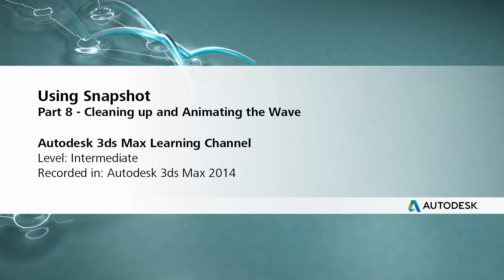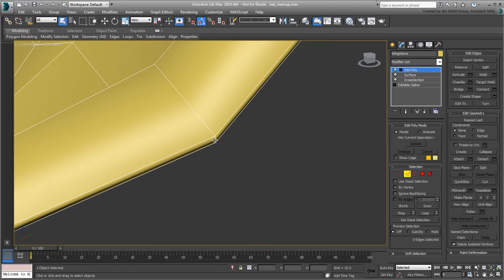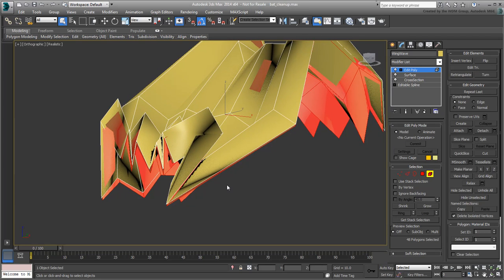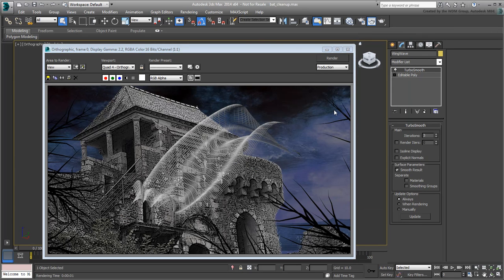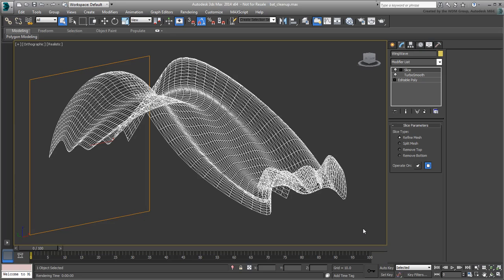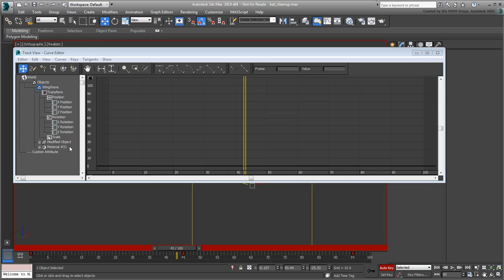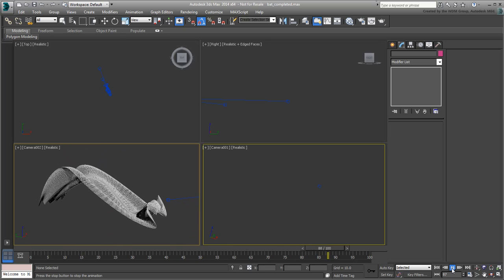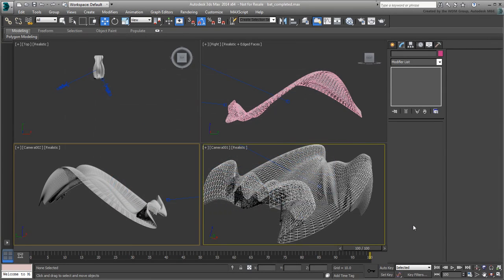Using Snapshot in 3ds Max - Part 8 - Cleaning up and Animating the Wave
In this final tutorial for the "Using Snapshot in 3ds Max" series, you clean up the wave you created earlier, apply a material to it and even animate it using the Slice Modifier. The idea is to make the wave appear in a way matching the animation of the bat wings.
Level: Intermediate
Recorded in: 3ds Max 2014